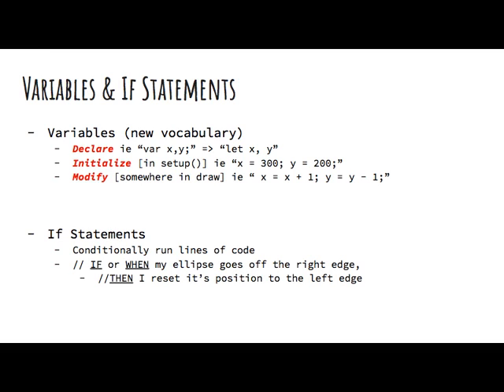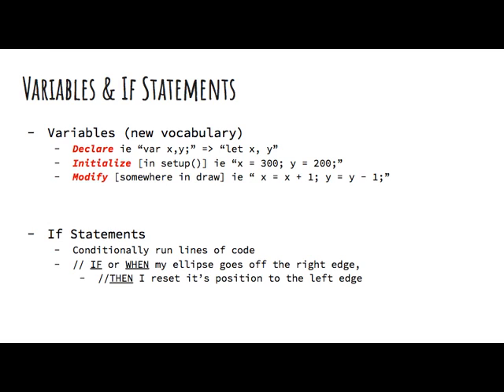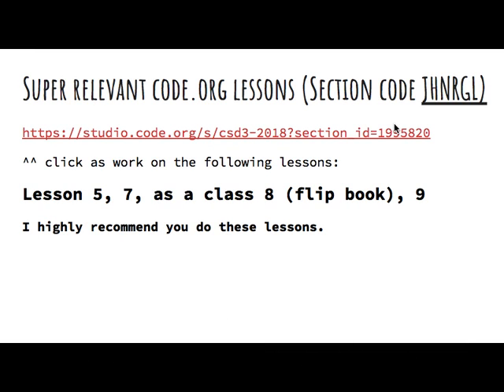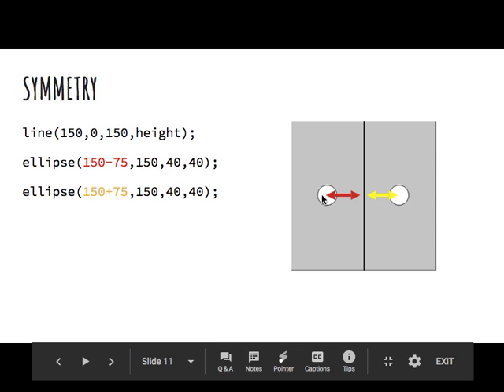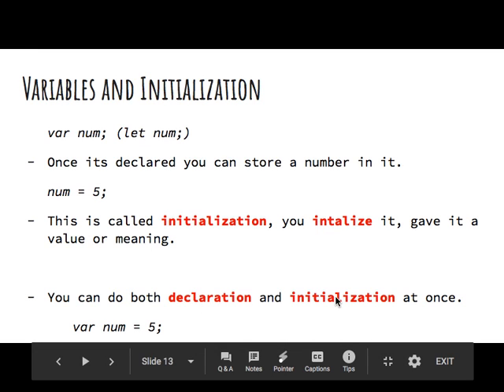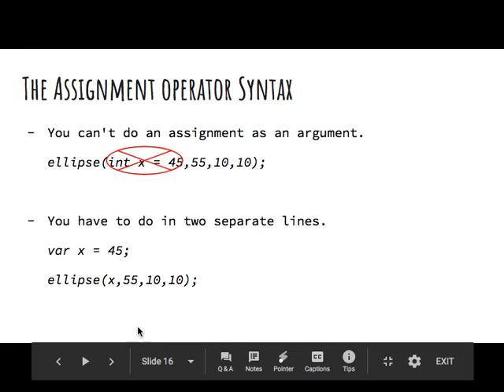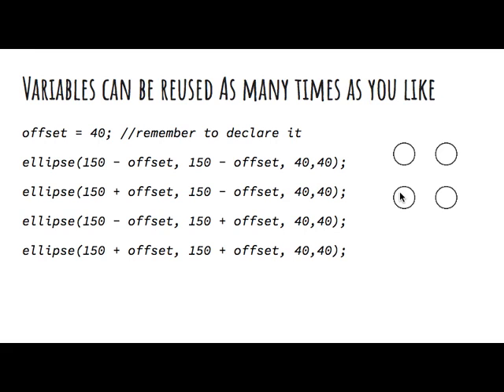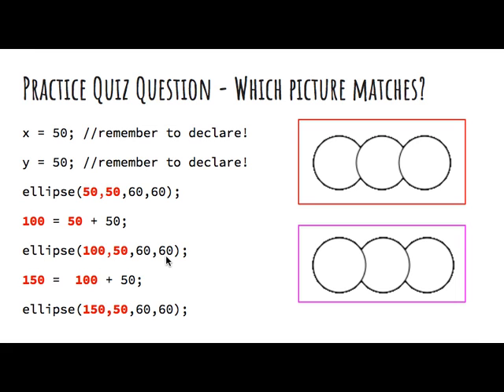Day 16 Variables